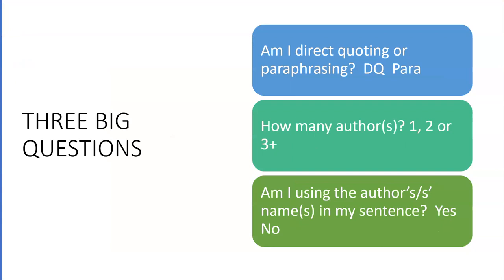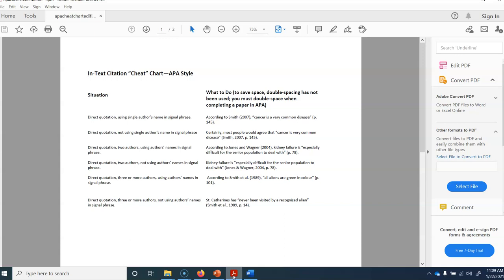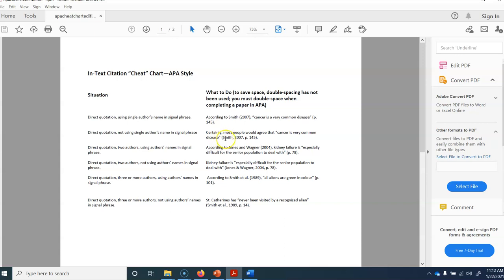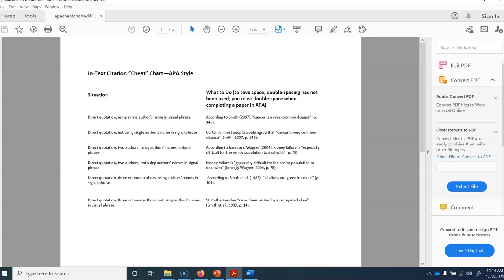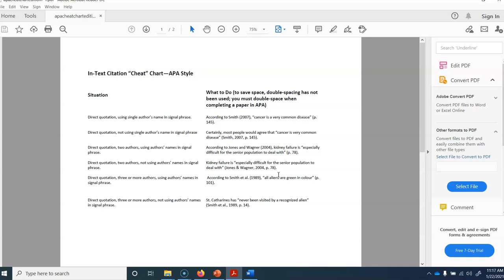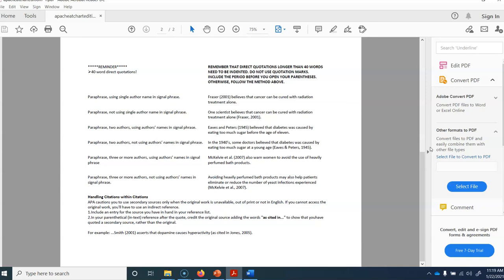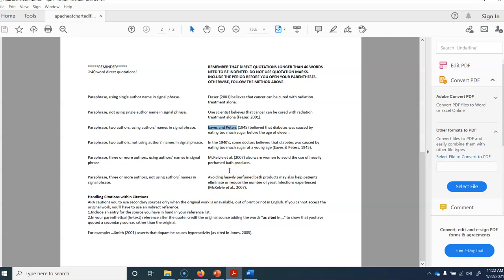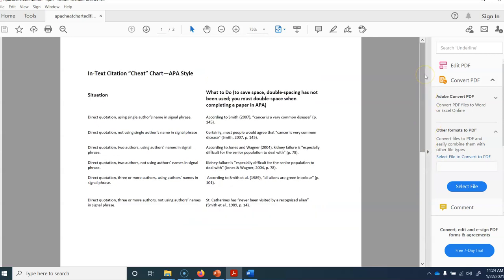COMM1160, Week 4, Video 2, In-Text Citations